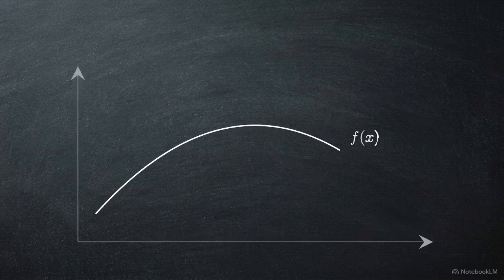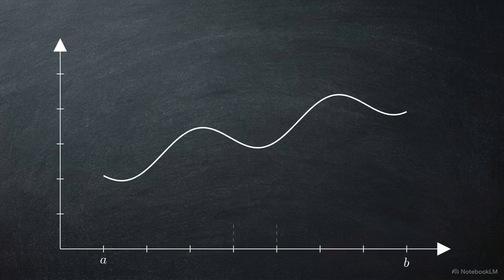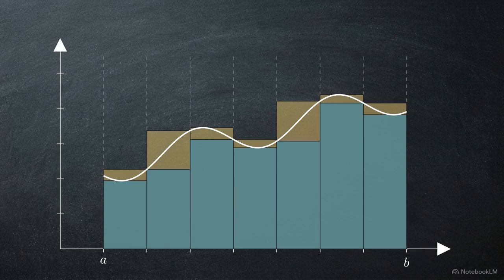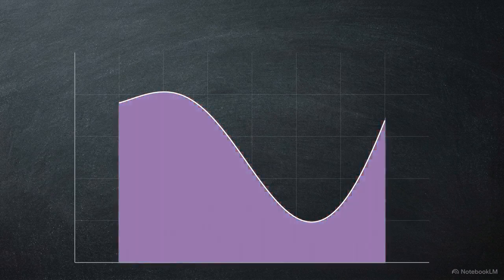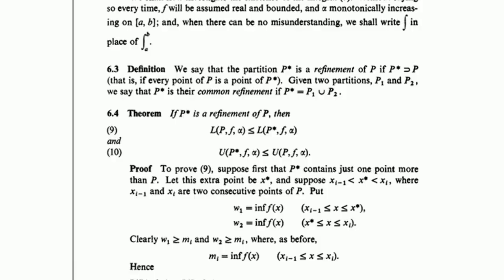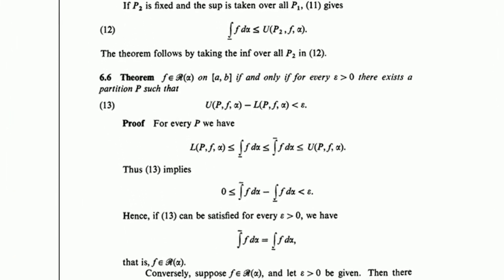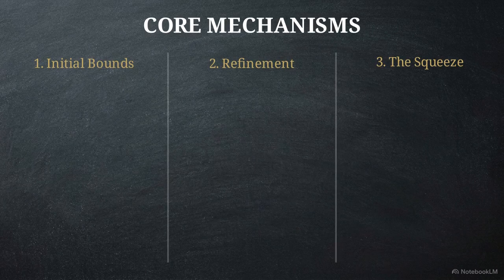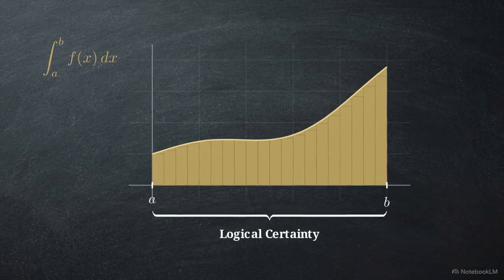Rudin Chapter 6 Explained | The Definition and Existence of the Integral (Riemann Integral)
In this video, we begin Chapter 6: The Riemann–Stieltjes Integral from Principles of Mathematical Analysis by Walter Rudin with the topic The Definition and Existence of the Integral.

This section introduces the rigorous foundation of integration in real analysis. We study how integrals are defined using partitions and sums, and the conditions under which a function is integrable.

📚 In this lecture, we cover:

Partitions of an interval
Upper sums and lower sums
Riemann–Stieltjes integral
Definition of integrability
Existence of the integral
Refinements of partitions
Important theorems and proofs
Step-by-step examples from Rudin

The integral is defined through upper and lower sums, leading to the condition:
This lecture focuses on both intuition and rigorous proofs to help students understand the foundations of integration in mathematical analysis.

🎯 This topic is essential for:

Real Analysis
Riemann Integration
Riemann–Stieltjes Integration
Advanced Calculus
Functional Analysis